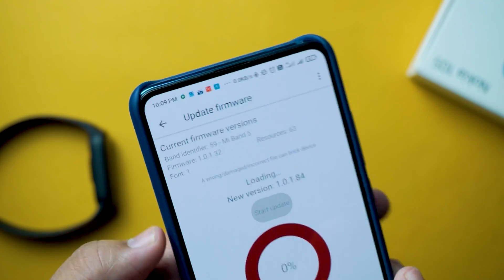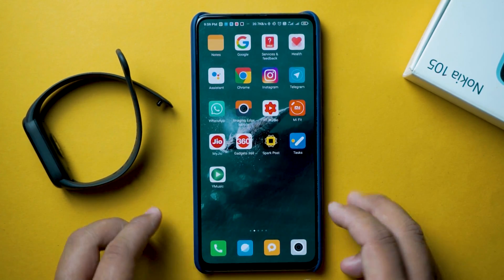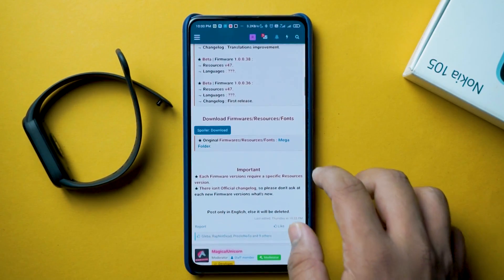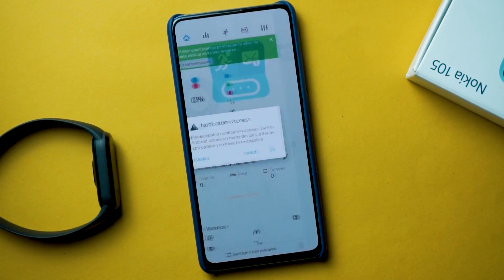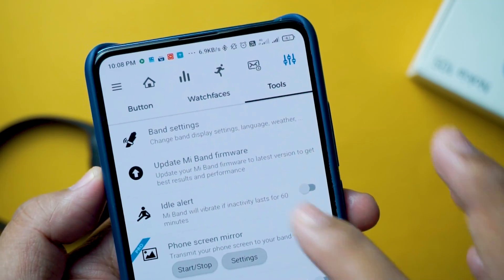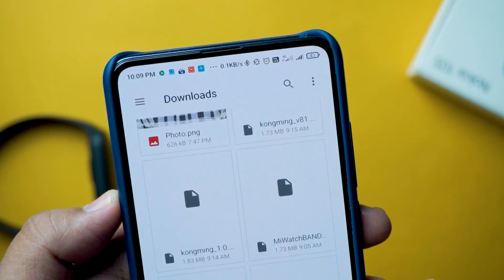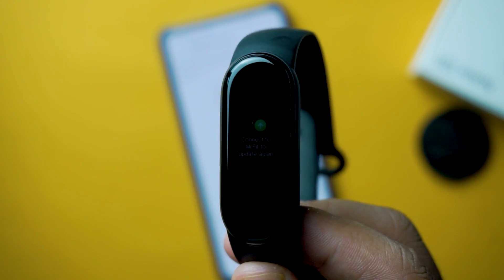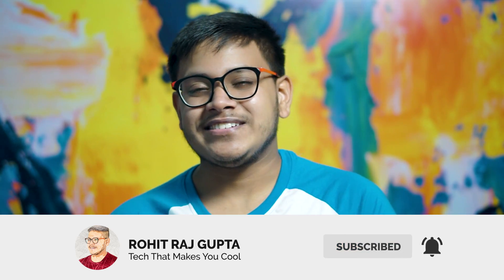Mi Band 5 | How To Flash Firmware And Resources | Ft. Mi Watch Theme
Mi Band 5 | How To Flash Firmware And Resources with whole process explained.

For links come at my Instagram handle @heyrohitraj Follow follow 😉